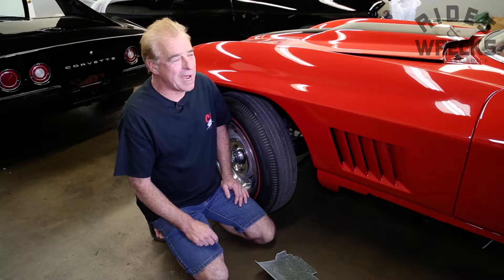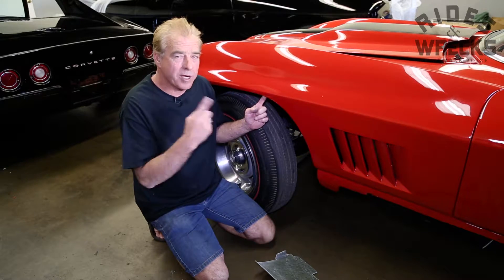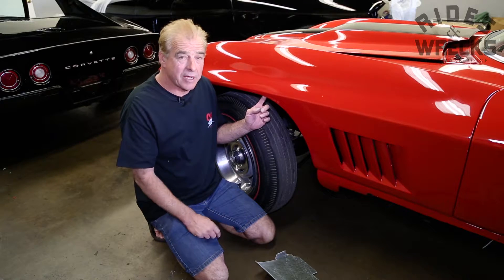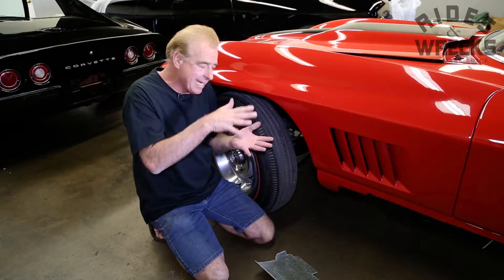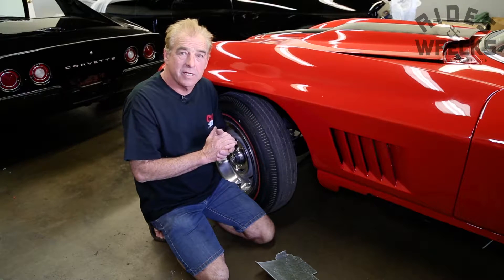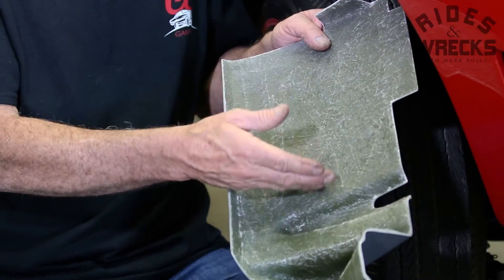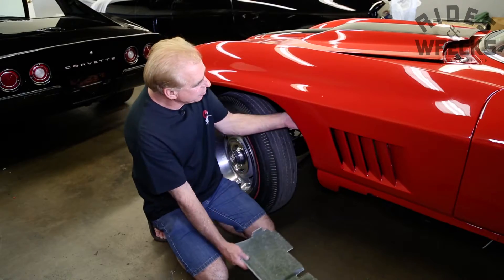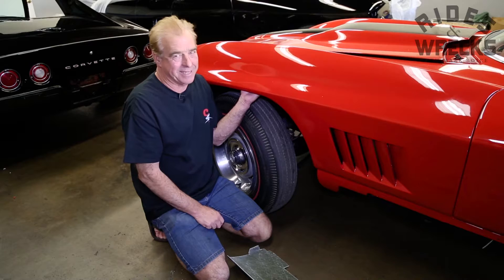How To Inspect A Classic Corvette - Rides & Wrecks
In this video we will show you how to inspect the body work of a classic corvette.  For more videos check out the excitement at classiccargaming.com